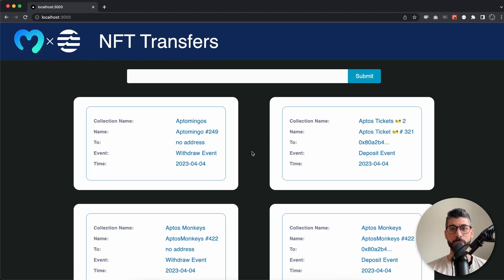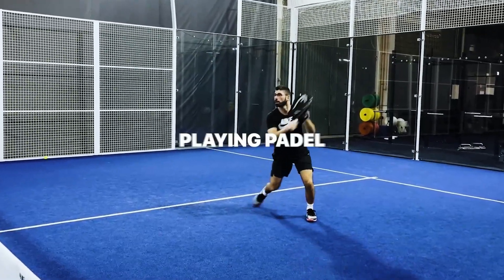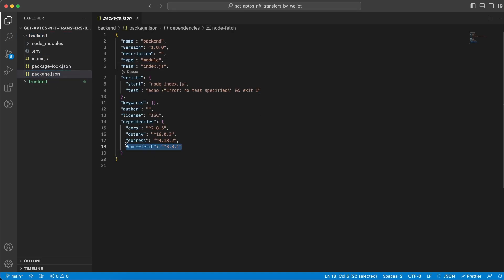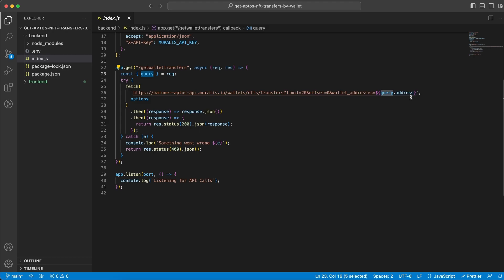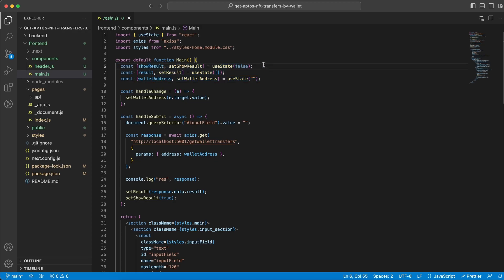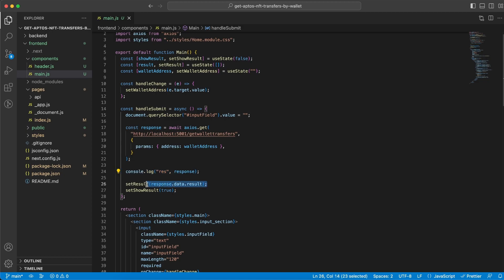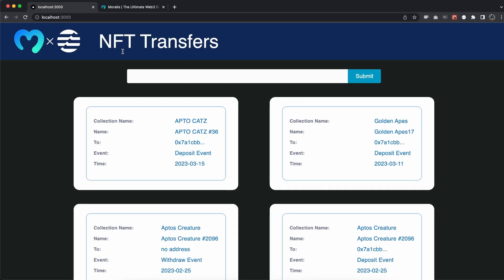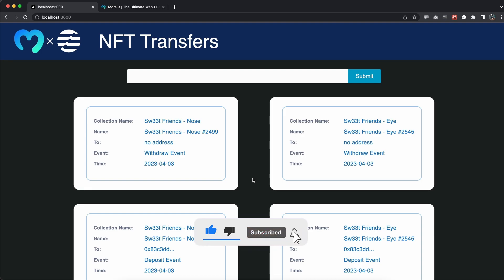Get Aptos NFT Transfers by Wallet | Moralis Web3 API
Today I show you how to get the Aptos NFT transfers by wallet